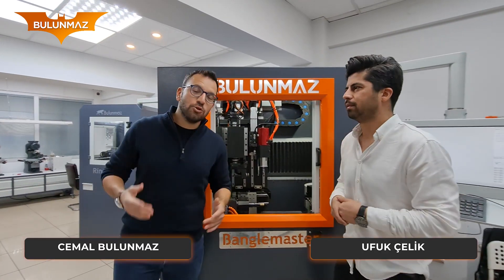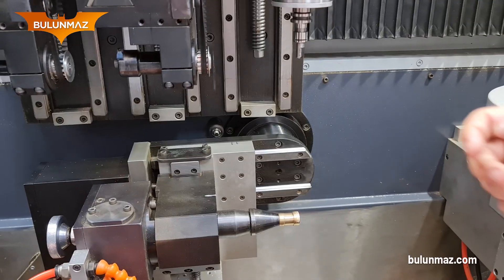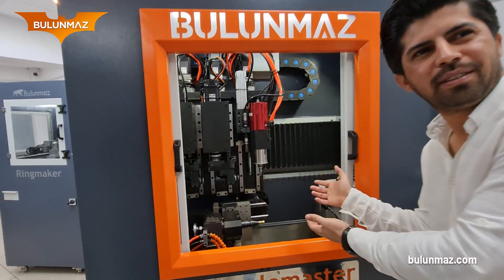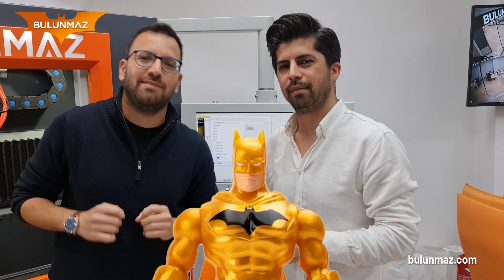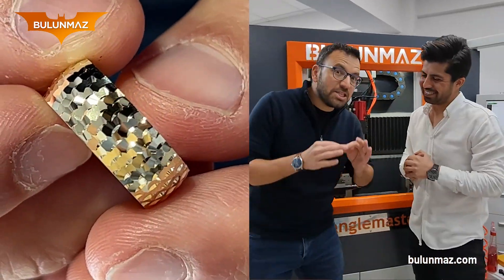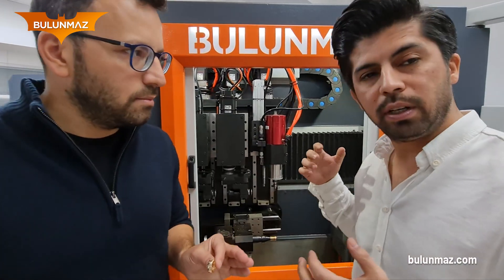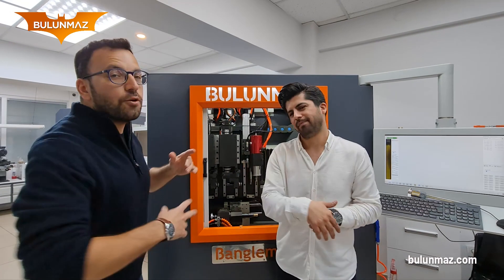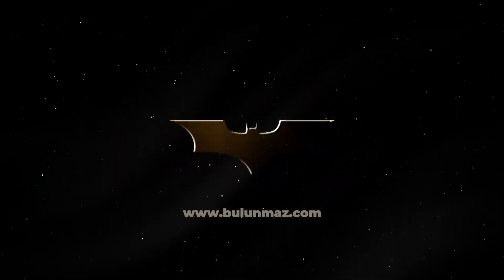BATMAN THEME GOLD RING design with BULUNMAZ 12-AXIS CNC🦇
For now we are not in batman universe but our amazing technician made an amazing design because we have an amazing machine BANGLEMASTER 12 AXIS, you can find more videos in our channel using this CNC machine or any other machine!

Bulunmaz BANGLEMASTER B12 is a 12-axis advanced JEWELRY MILLING CNC MACHINE for ring, bangle, pendant and earring production.

Banglemaster has up to 12-axis control. That gives you ability to work even the most advanced jewelry pieces. It is easy to use with its visual control panel.

TECHNICAL DATA
VERTICAL SPINDLE: 50.000 rpm, 2.8 kW, ATC (ISO10) (Haechi South Korea)
HORIZONTAL MOTORS (360°): 12.000 rpm, 0.75 kW, MTC x 2 motors (Hertz Turkey)
EXTRA HEADS: 70.000 rpm Pneumatic Spindle + Hammering attachment (Bulunmaz Turkey)
SURFACE SCANNER: Optional
POWER: 220V, 50/60 Hz, 5.5 kW
MOTORS: Servo motors (Mitsubishi Japan)
(750W x 2, 400W x 6, 200W x 2 Mitsubishi Japan)
MOTOR COOLING: Air cooling
WORK AREA COOLING: Spray cooling / Oil cooling optional (additional cost)
WORKING AREA: X: 500 mm, Y: 360°, Z: 200 mm
SIZE/WEIGHT: 130 x 100 x 180 cm (body) / 1000 kg
PERIPHERALS: 10+ kW UPS, 100 lt. compressor
CONTROLLER: PC Control / BulunmazSoft
PACKING SIZES: 140 x 110 x 200 cms. (Vertical)
WEIGHT: Net: 1000 kg / Gross: 1100 kg

I WANT TO ORDER BANGLEMASTER
Delivery Time: 8 weeks
Training: Setup & 1-week training in your factory
Control: PC / Totally visual control
Price: Depends on options and attachments